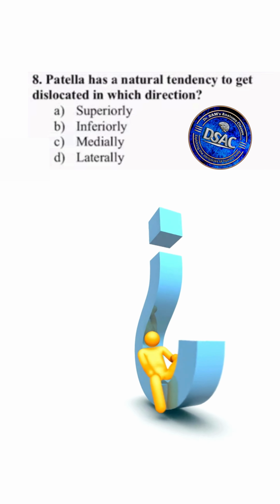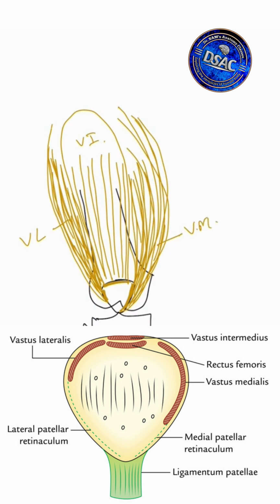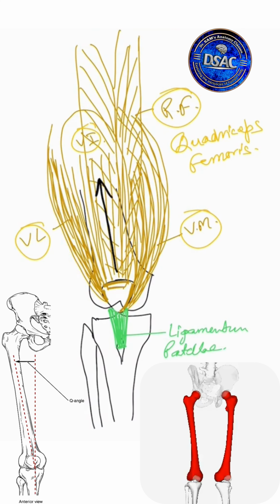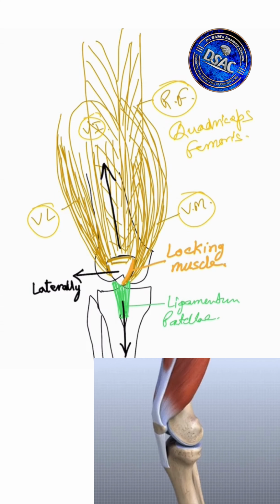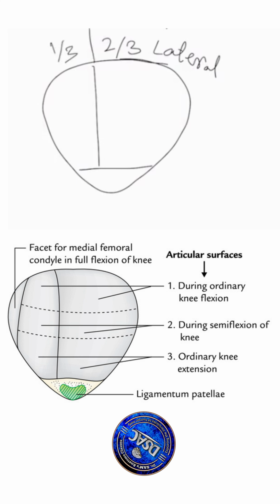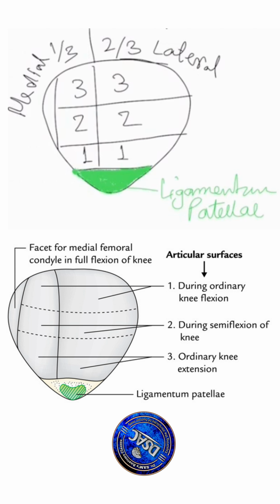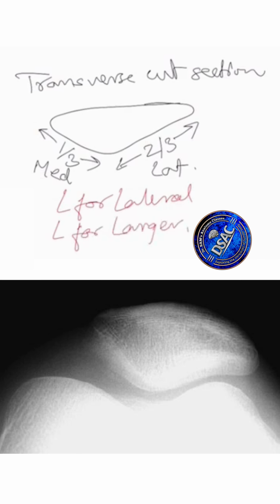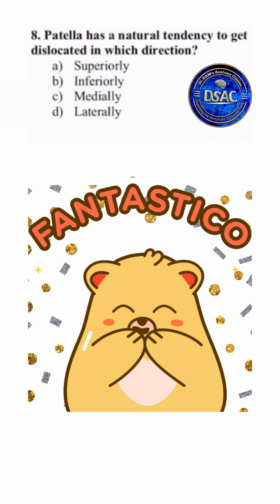Natural dislocation of patella is in which direction? Dislocated patella. Side determination.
All you need to know about patella in a single video
Natural tendency of patella to get dislocated is in which direction?

0:00 dislocation of patella is common in which direction?
0:20 attachments on patella
2:02 why patella gets dislocated laterally?
4:10 movement of patella during flexion and extension of knee
6:14 transverse cut section of patella